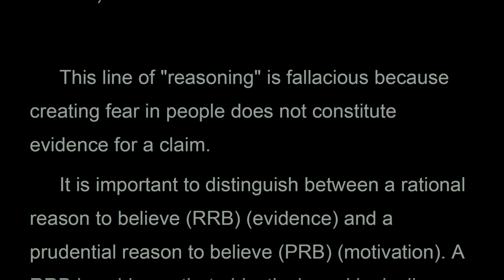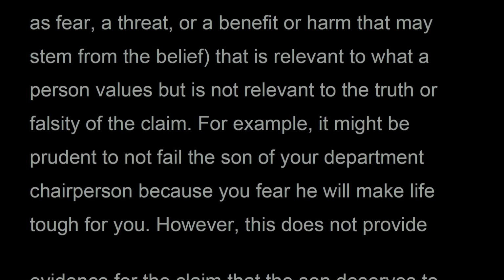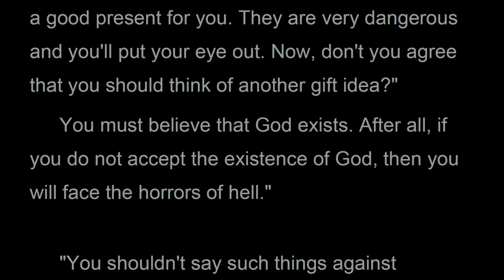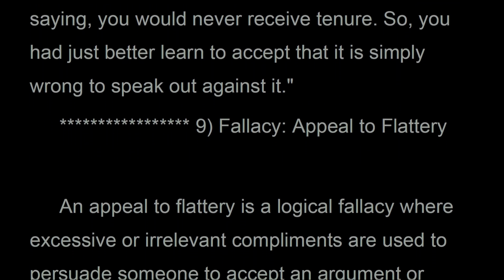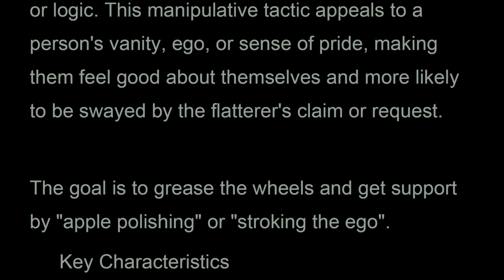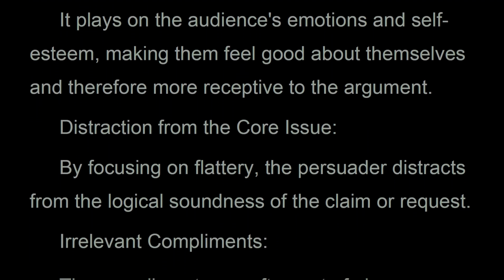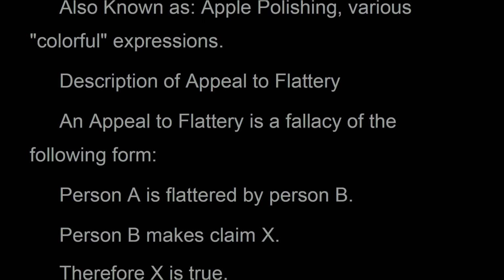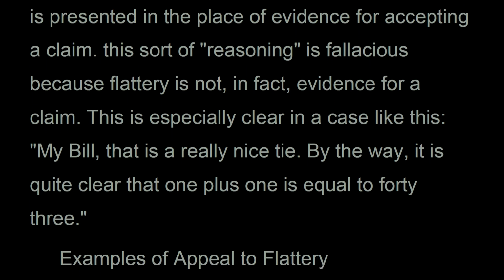FAL_8_9_Appeal to to Fear & to Flattery , 45 common fallacies, wrong arguments, Google (Sep 2025)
An appeal to fear is a logical fallacy that attempts to persuade someone by instilling fear of an alternative or a negative outcome. This tactic is common in politics, marketing, and media, where fear of a threat is used to gain support for an idea or product, often by presenting a drastic "if you don't do this, then X bad thing will happen" scenario.

FAL 8-9
Google
45 common fallacies, wrong arguments, wrong belief, wrong thinking, Google  (Sep 2025
8) Appeal to Fear
9) Appeal to Flattery

NB_45 ngụy biện phổ biến, lập luận sai, niềm tin sai, suy nghĩ sai, Google and Dr. Michael C. Labossiere (Sept 2025)

FAL_45 common fallacies, wrong arguments, wrong belief, wrong thinking, Google and Dr. Michael C. Labossiere (Sept 2025)

m_NB_45 ngụy biện phổ biến, lập luận sai, niềm tin sai, suy nghĩ sai, Google and Dr. Michael C. Labossiere (Sept 2025)

m_FAL_45 common fallacies, wrong arguments, wrong belief, wrong thinking, Google and Dr. Michael C. Labossiere (Sept 2025)

* Âm Thanh là phần phụ dành cho người nước ngoài học tiếng Việt . Bạn nên tắc âm thanh và đọc

* Máy quay tay/đạp xe/máy đi bộ giúp loại trừ buồn ngũ, hôn trầm thụy miên..

* Luyện giọng nói như lời Phật dạy: "...Sau khi từ bỏ lời nói thô ác, tránh xa lời nói thô ác. Người ấy nói những lời dịu dàng, dễ nghe, dễ mến, đi vào lòng, nhã nhặn, được nhiều người ưa thích, và được nhiều người hoan hỷ..."

*The sound is for foreiners to learn English. You should turn off and read.

* Using Hand/Pedal excerciser/Treadmill to eliminate Sleepy,  Dullness ...

* Train your speech as Buddha said  "... Having abandoned harsh speech, he abstains from harsh speech. He speaks such words as are gentle, pleasing to the ear, and lovable, as go to the heart, are courteous, desired by many, and agreeable to many..."

vn On Telegram